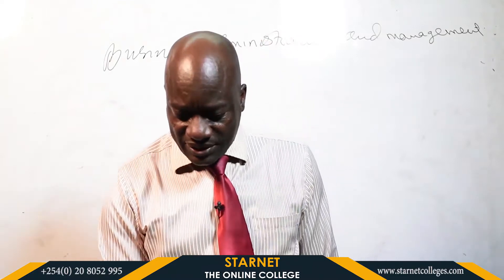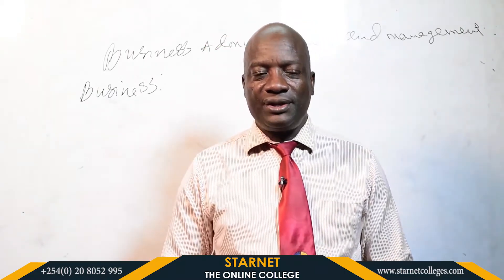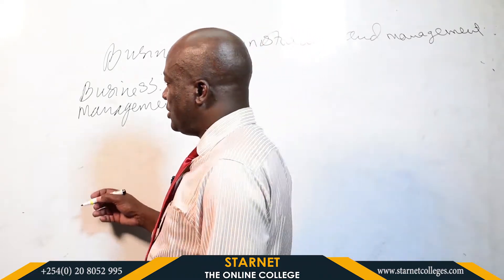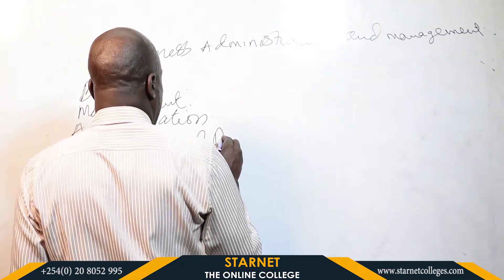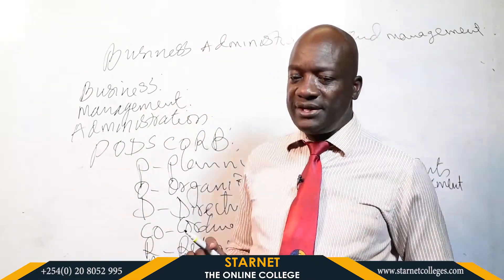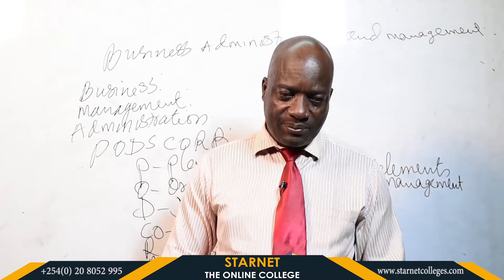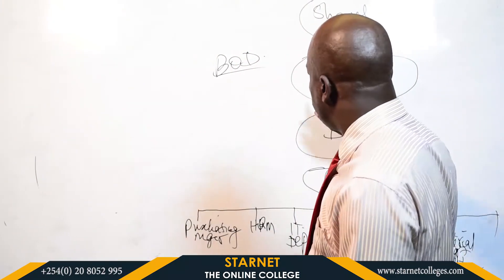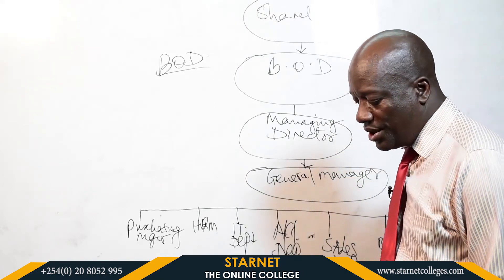Starnet College Online Studies. The online college in Kenya (Business Management & Administration)